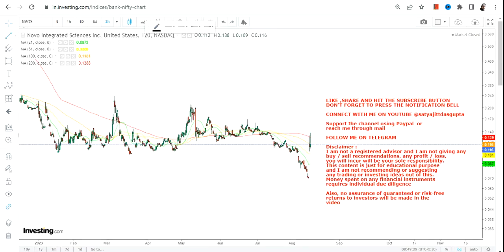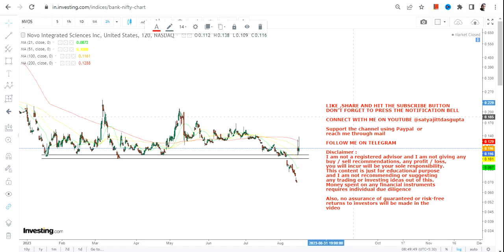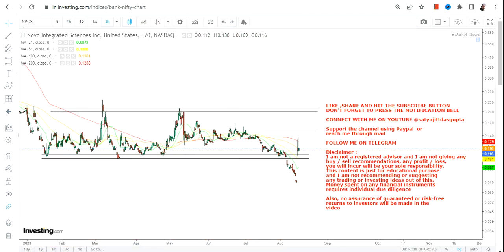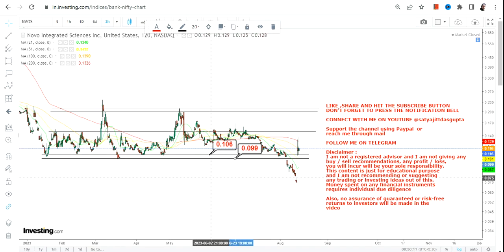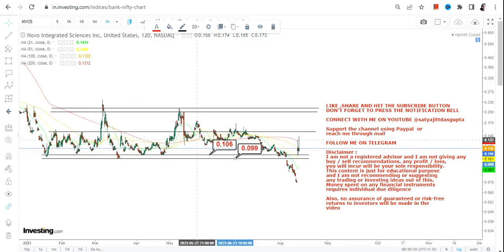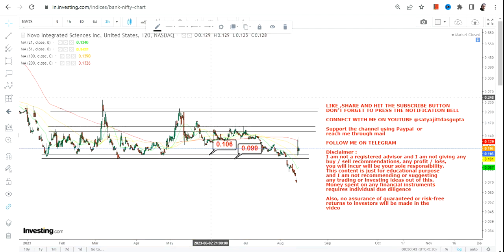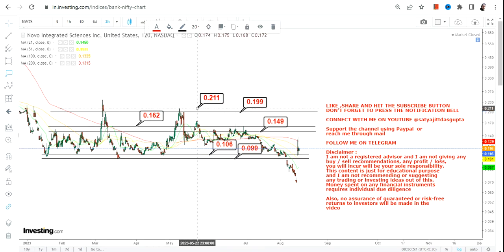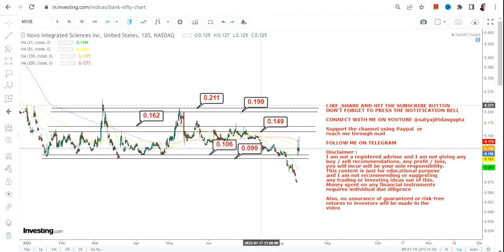NVOS STOCK ANALYSIS | MOVING HIGHER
In this video, we will take a closer look at NVOS STOCK ANALYSIS which is in a MOVING HIGHER for the next couple of days

BEST BOOKS LINKS TO BECOME PRO INVESTOR/TRADER :
FOR EQUITIES: